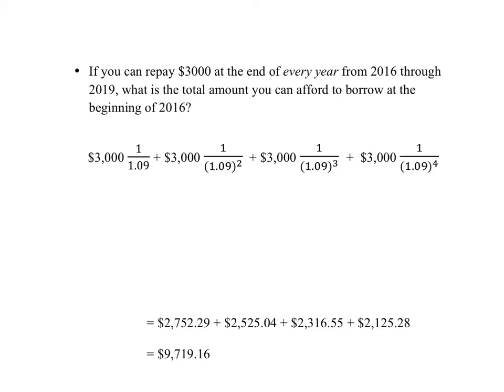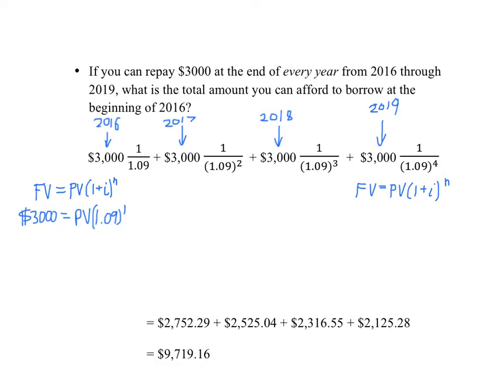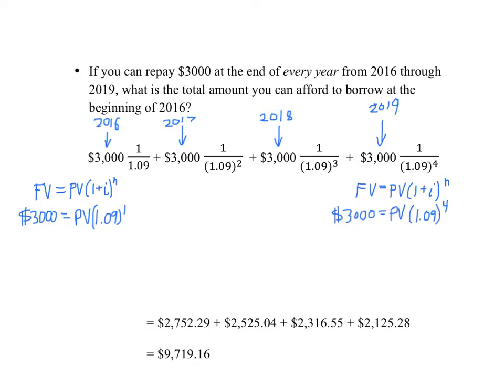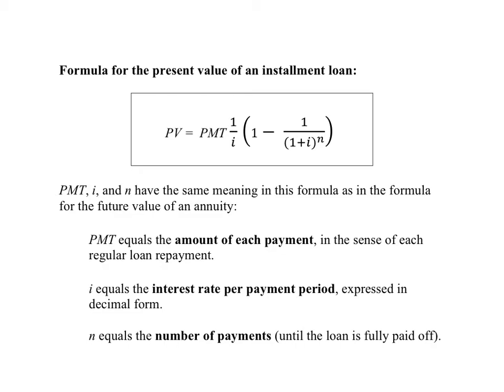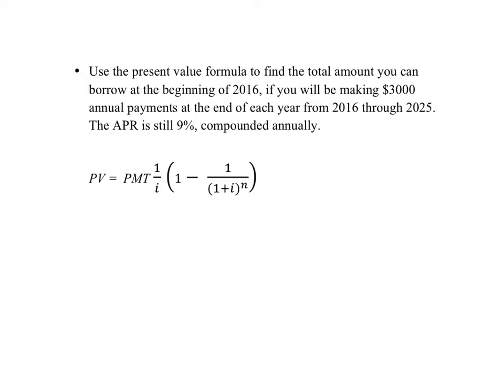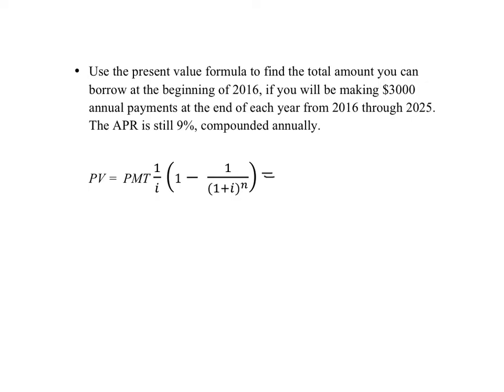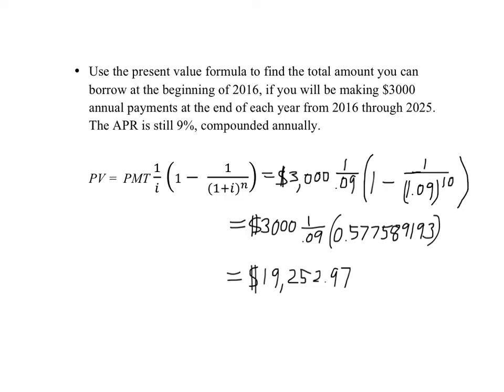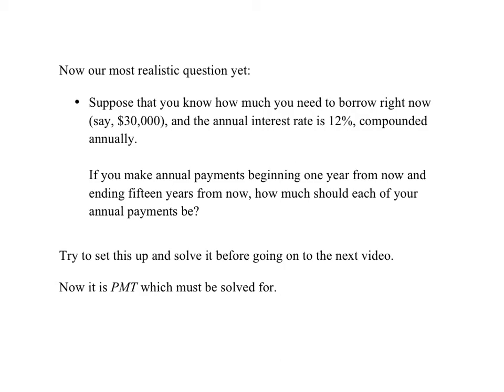Math 103 Growth & Finance 30: the present value formula for annuities